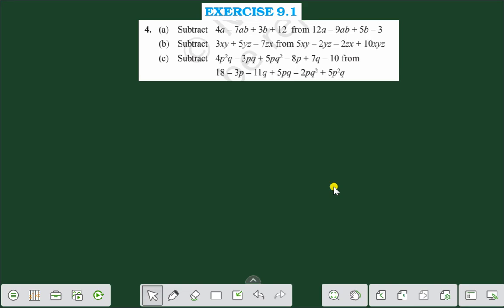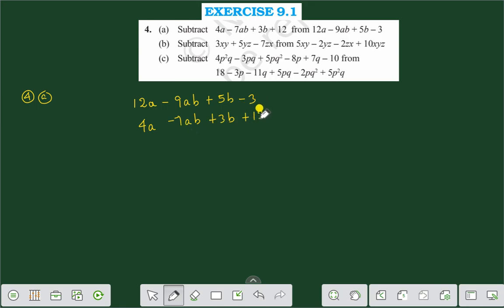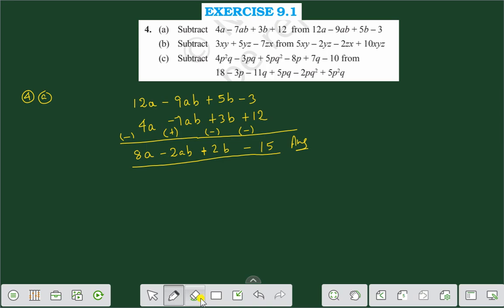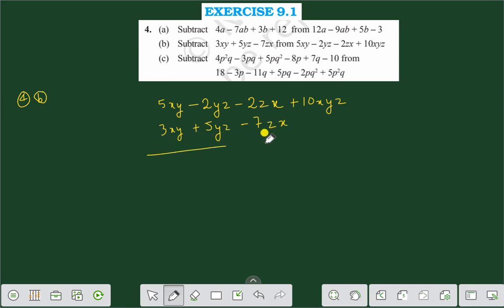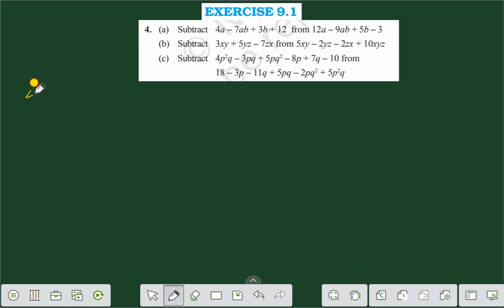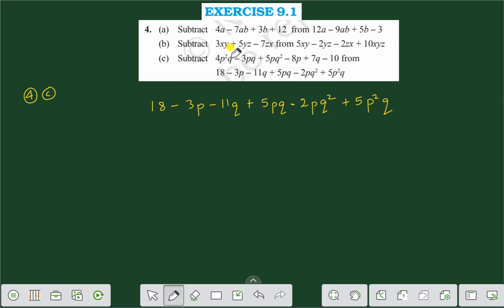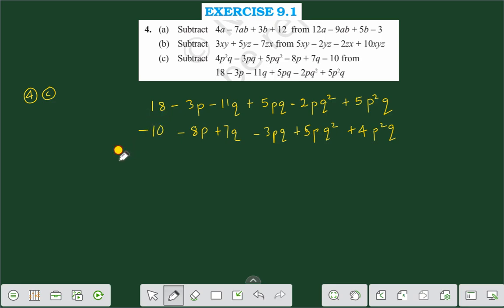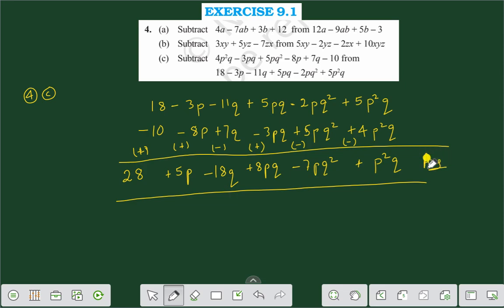EX- 9.1 ,Q.NO- 4 CHAPTER-9,CLASS-8,ALGEBRAIC EXPRESSIONS AND IDENTITIES,MATHS,NCERT,CBSE